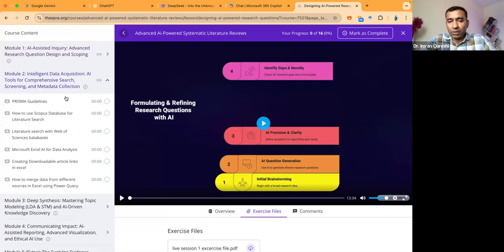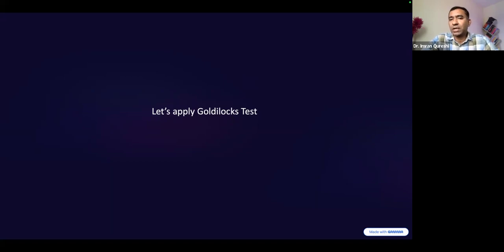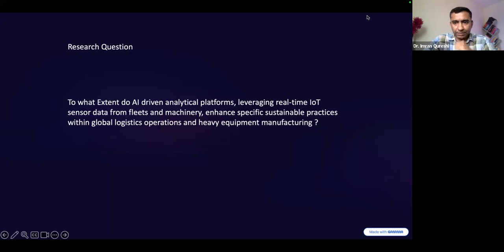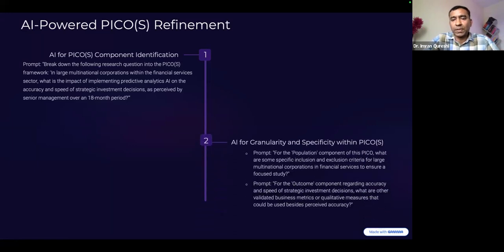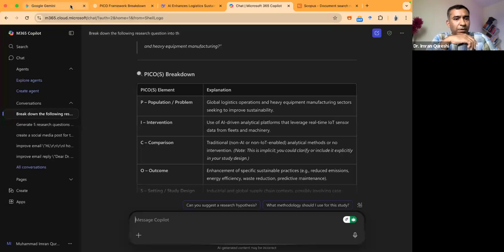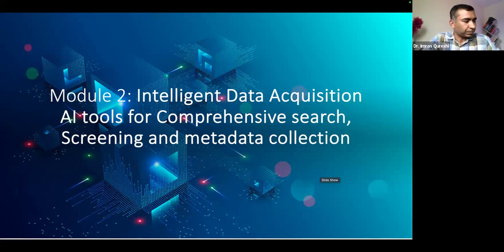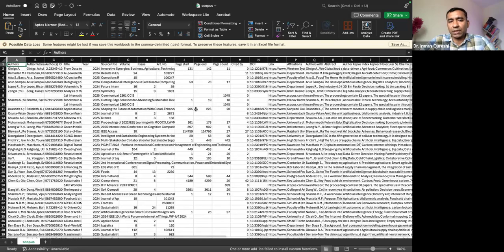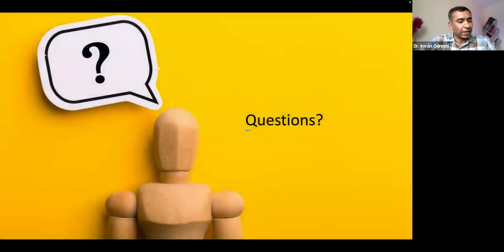Live session 2 Recording